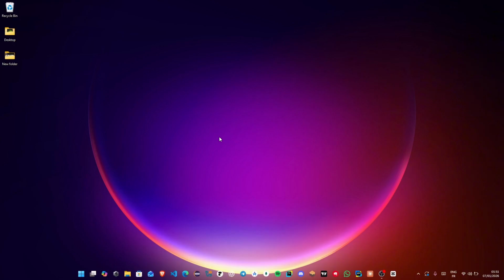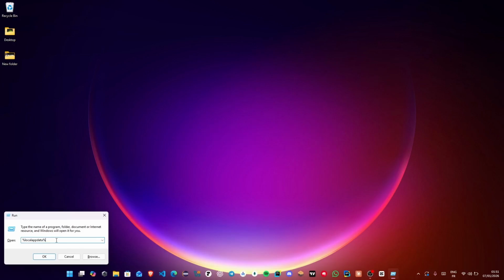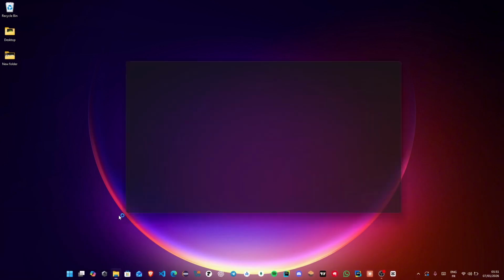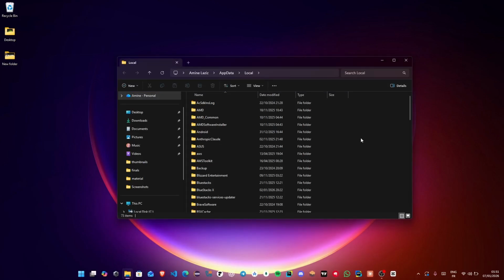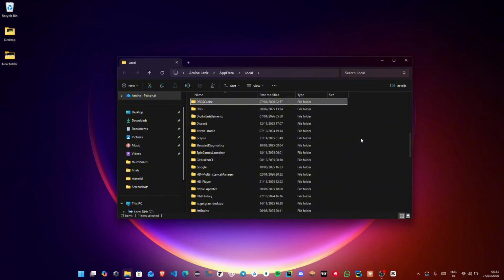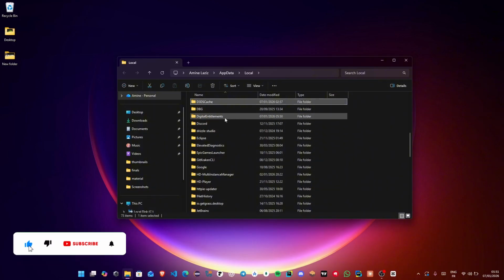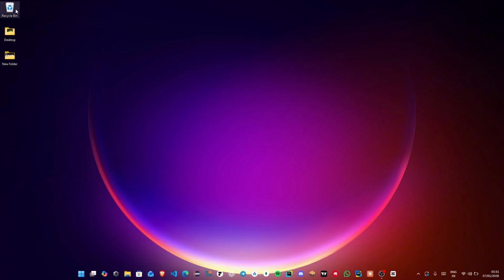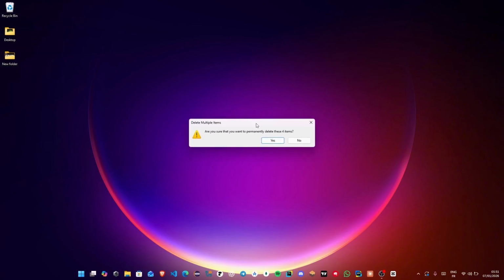How To Change Rockstar Account For FiveM Updated (QUICK & EASY) 2026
In this video, I’ll show you how to change your Rockstar Games account for FiveM using the latest updated method in 2026. This quick and easy, step-by-step guide explains how FiveM links to your Rockstar Social Club account, how to log out of the current account, clear saved data and cache, and sign in with a different Rockstar account correctly. If FiveM keeps logging you into the wrong account or you want to switch accounts safely, this tutorial will help you fix it without errors.